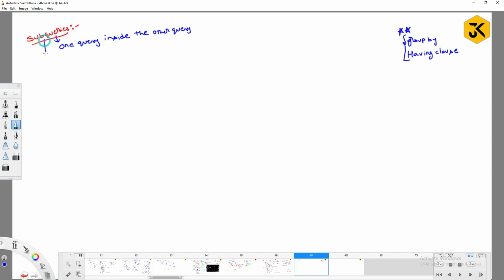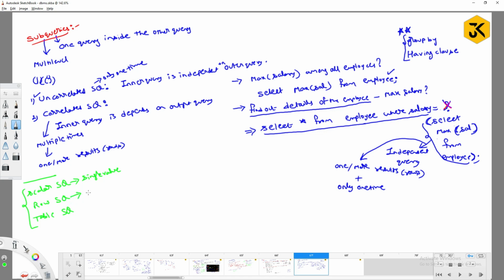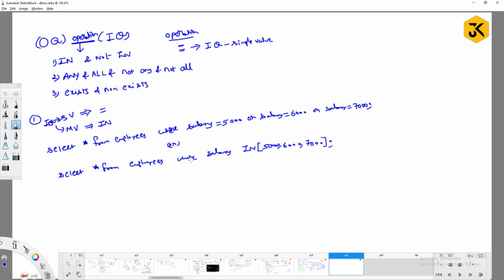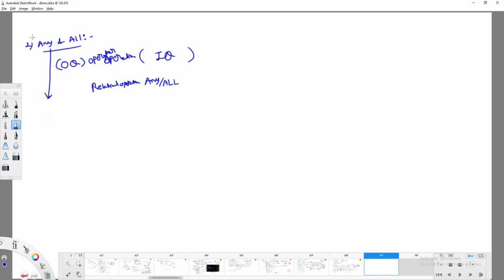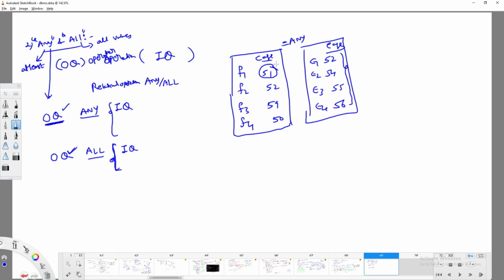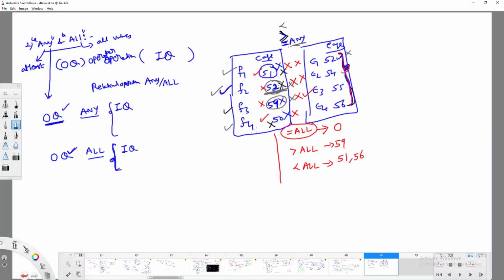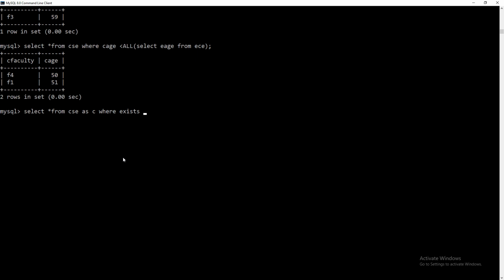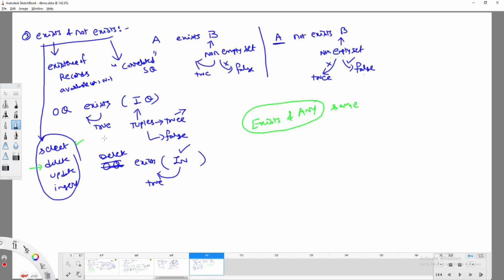26 | Practical SQL: Subqueries and Operators Explained | IN, NOT IN, ANY, ALL, EXISTS, NOT EXISTS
Dive into the world of SQL subqueries and advanced operators with this practical tutorial. Learn how to use IN, NOT IN, ANY, ALL, EXISTS, and NOT EXISTS operators effectively within subqueries to enhance your SQL querying skills. Whether you're new to SQL or looking to deepen your understanding, this video provides clear explanations and real-world examples to guide you through complex data retrieval scenarios.

🔍 What You'll Learn:

Subqueries: Understand the concept and types of subqueries in SQL.
Operators: Master the usage of IN, NOT IN, ANY, ALL, EXISTS, and NOT EXISTS operators.
Real-World Examples: Practical demonstrations illustrating how to apply these techniques in various SQL queries.
Query Optimization: Tips for optimizing your SQL queries using subqueries and operators.
📚 Why This Video Matters:
Subqueries and advanced operators are essential tools for database analysts, developers, and administrators to manipulate and retrieve data efficiently. This tutorial equips you with the knowledge needed to tackle complex SQL challenges.

💡 Who Should Watch:

SQL beginners and professionals aiming to advance their skills
Database administrators seeking to optimize SQL queries
Data analysts and scientists interested in advanced SQL techniques